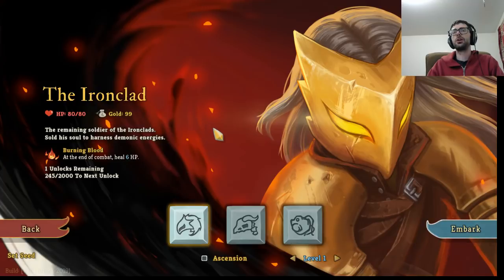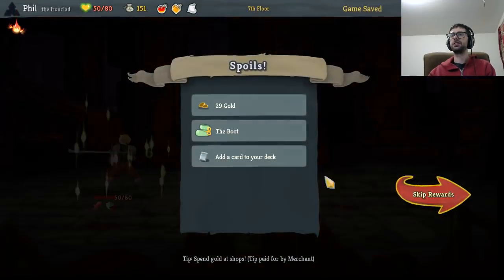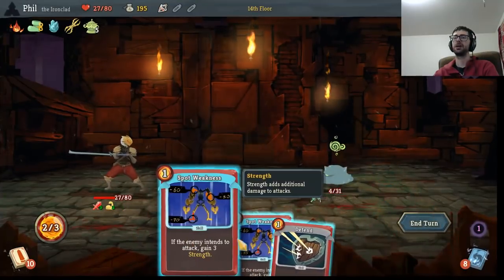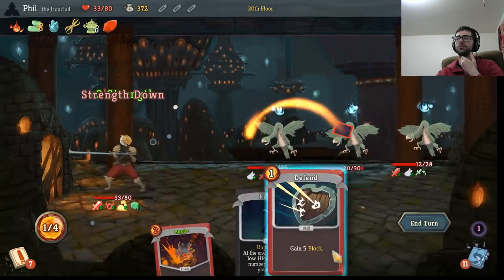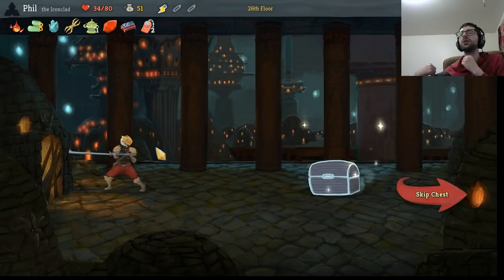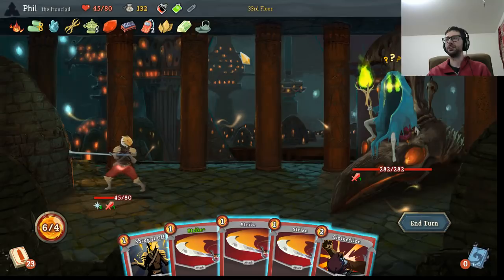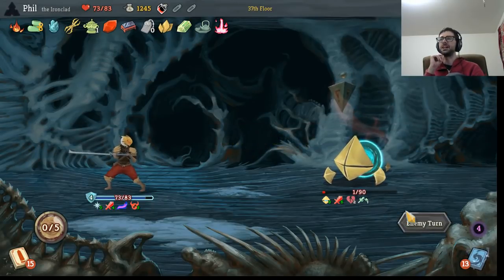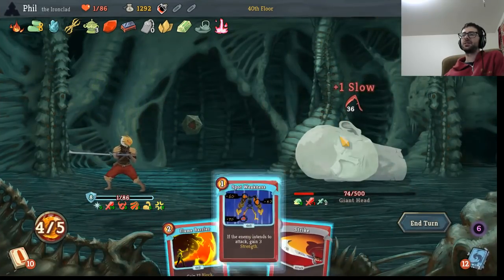Phil Plays Slay the Spire #1 (Ironclad)